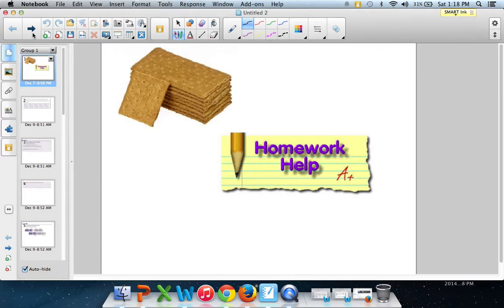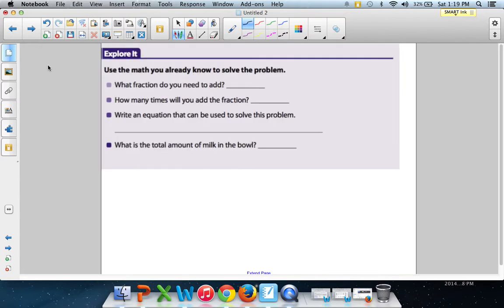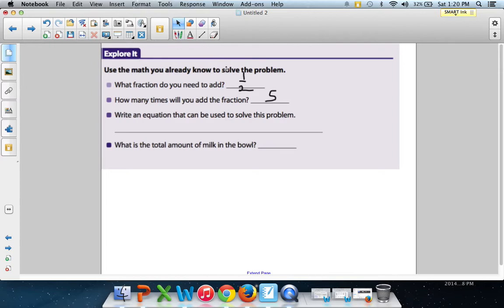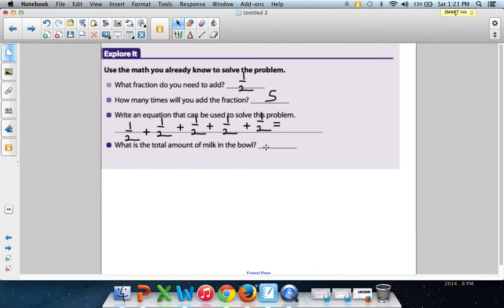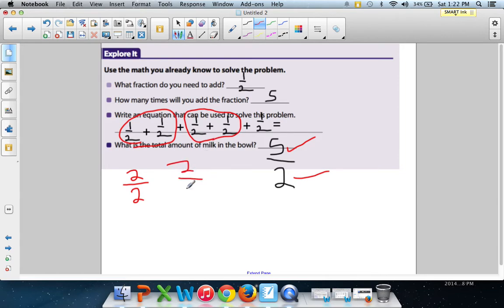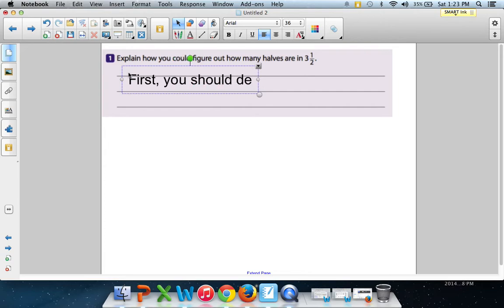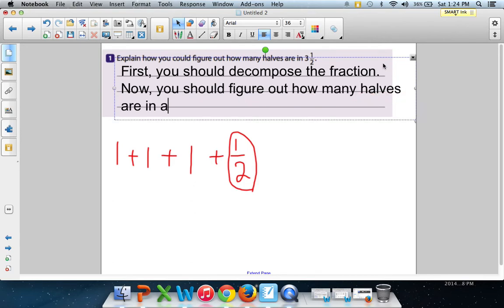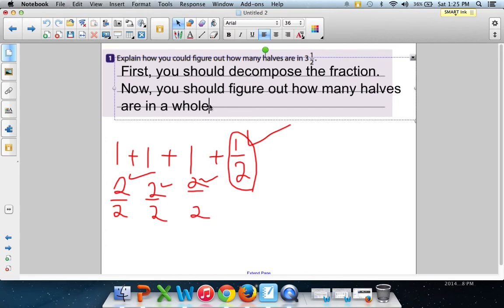Math Workbook pg 152, 153